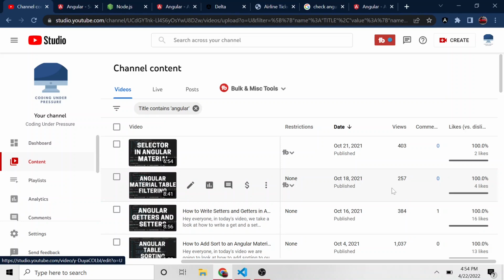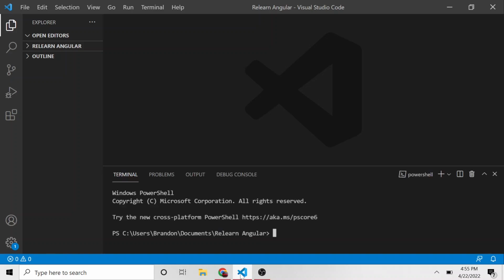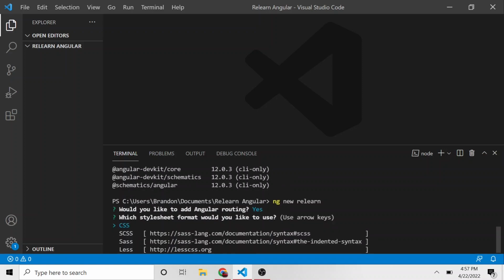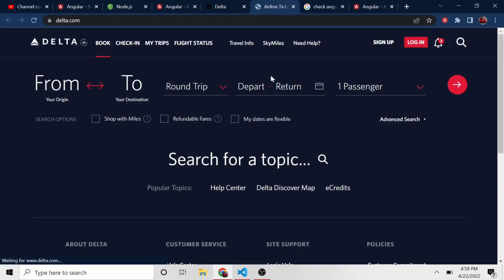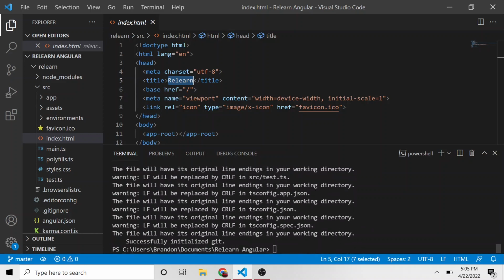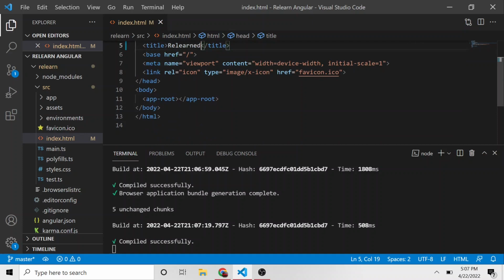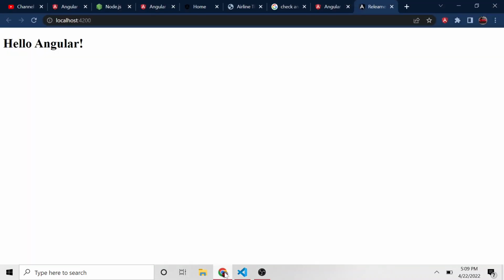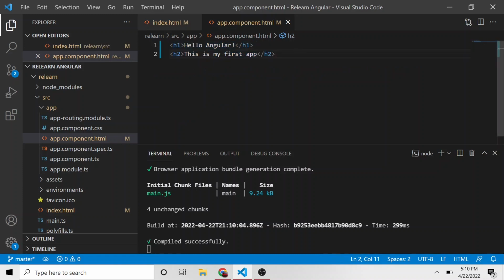Creating our First Angular Project - Relearning Angular Part 1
Hey everyone, today will be the start of our Relearning Angular series where I go through the basics of angular and hopefully get to some more advanced topics. I wanted to learn Angular better, and I figured what better way than with you guys!